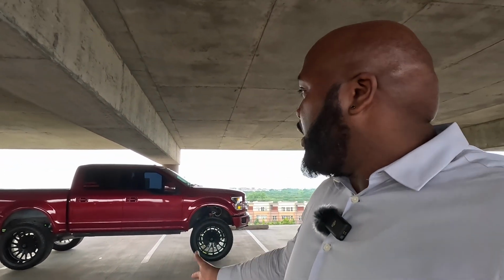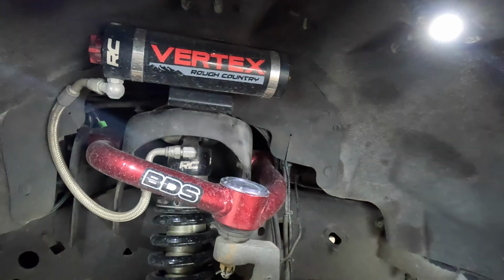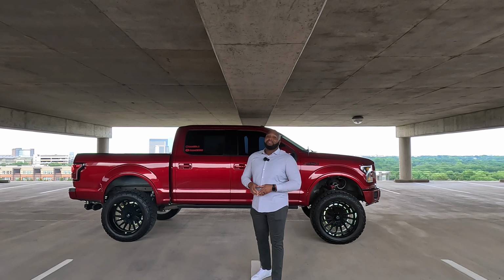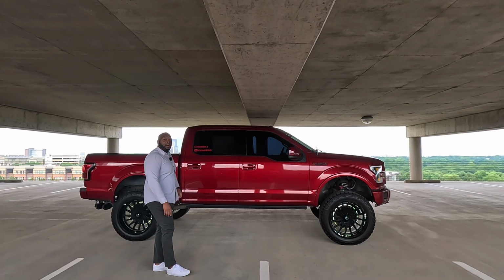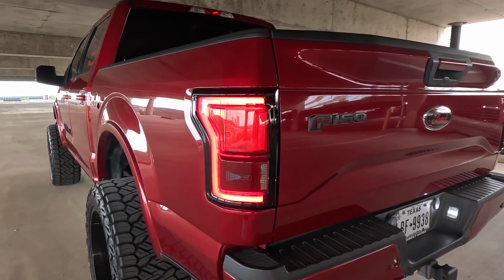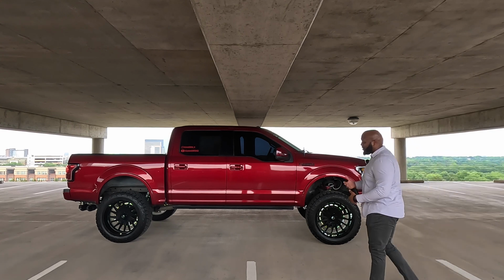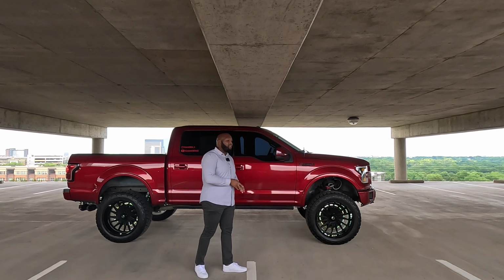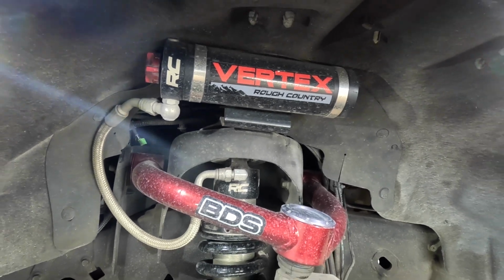How Much Does It COST to Build a Lifted Truck?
0:00 Intro
0:57 My Truck
1:17 Lift Kit/Coilovers
2:10 Tires
2:43 Wheels
3:04 Fox Shocks
3:19 Tint
3:58 Headlights
4:27 LED Taillights
5:09 AMP Steps
5:57 Total Cost
6:20 Additional Costs
6:50 Alternative options
7:25 Outro